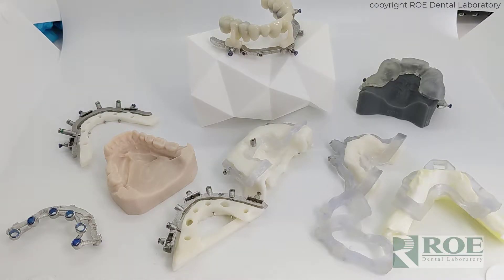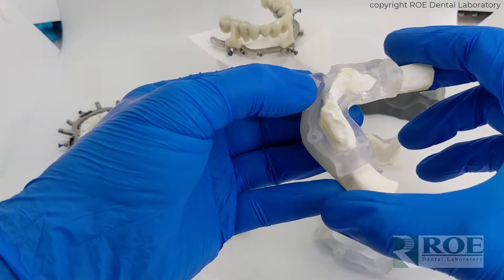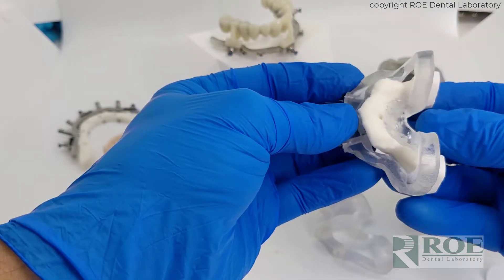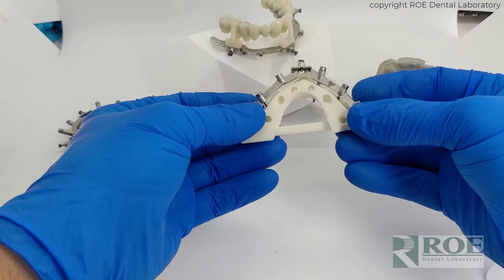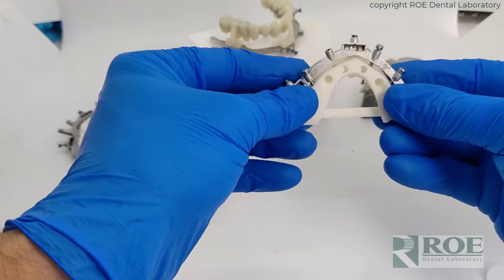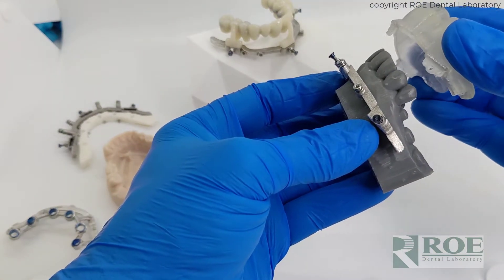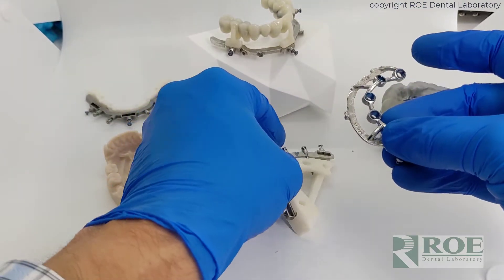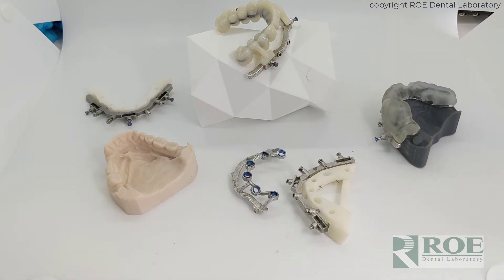Metal Guides vs Plastic Guides - which one is better and why?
There is a lot of debate in the dental implant community on which is better - metal guides or plastic guides. Listen to us as we share our insight on this much-debated topic.